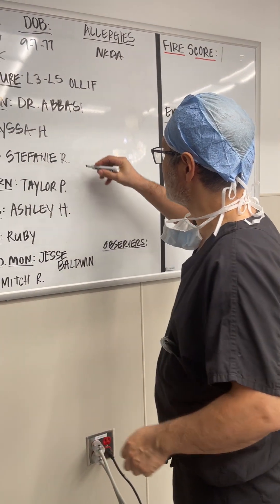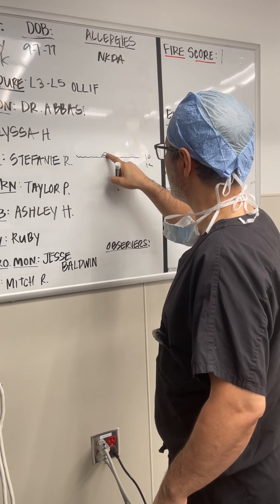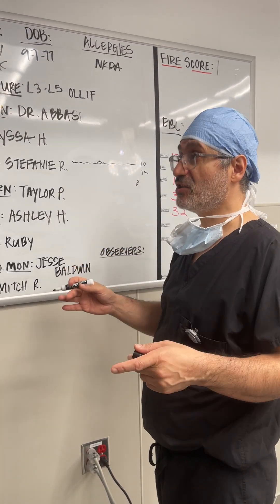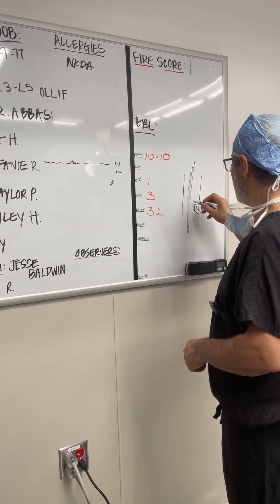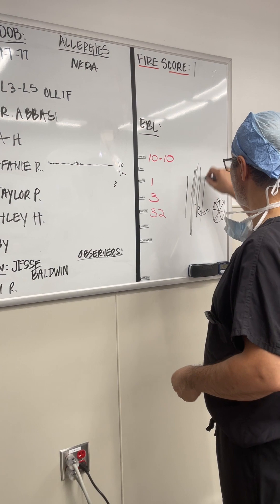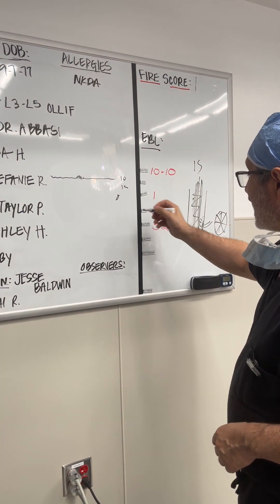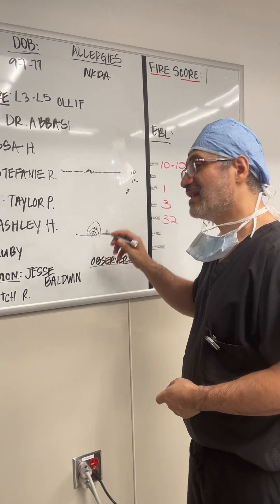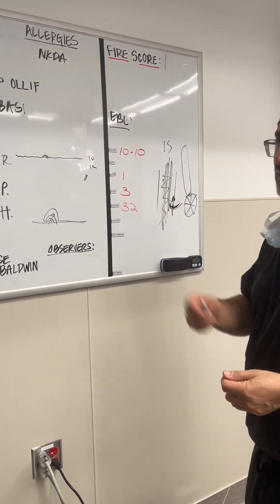IMG 5907 Neuromonitoirng with OLLIF when is the signal real